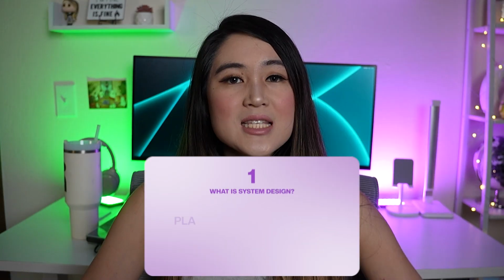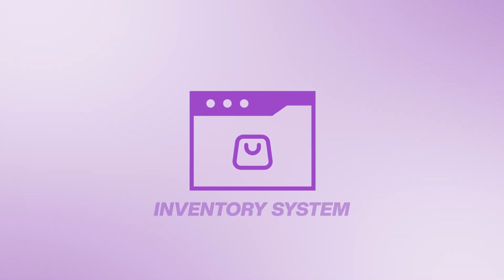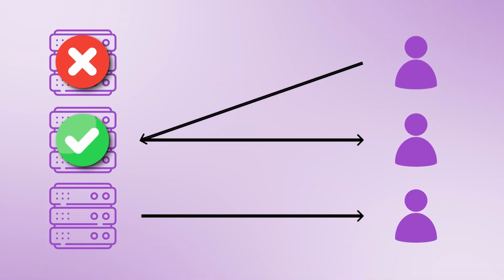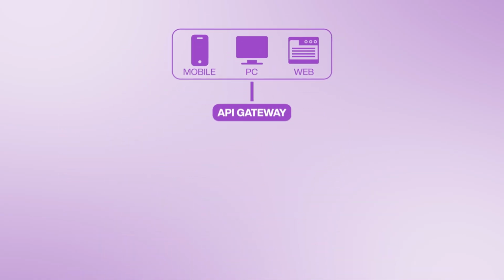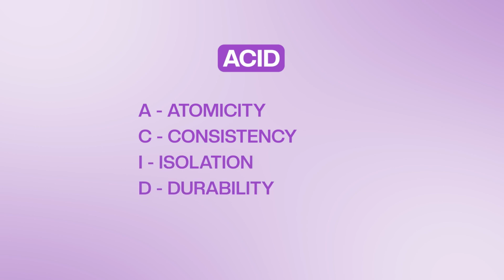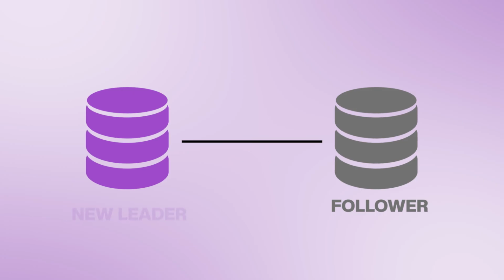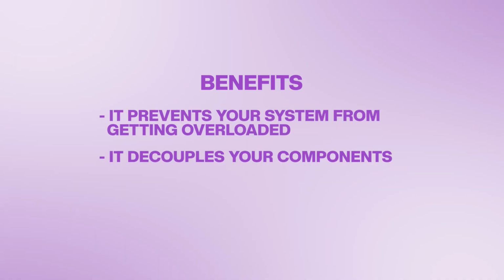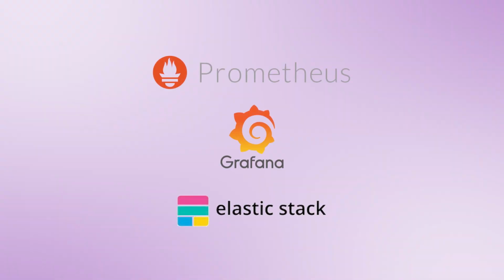10 System Design Concepts Every Senior SWE Should Know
Ever wondered how top tech companies like Google, Amazon, and Microsoft design software that scales to millions of users? In this video, I break down 10 essential system design concepts every senior software engineer should know — from CAP theorem and PACELC, to load balancers, SQL vs NoSQL databases, message queues, microservices, and monitoring & alerting.

Whether you’re a mid-level engineer preparing to try upleveling to senior, a senior engineer refreshing your system design interview skills, or just want to deepen your skills in scalable distributed systems, this guide will help you understand the core principles that make up fundamental system design.

👋 about me
I’m Maddy, a senior software engineer (prev. at Google), with prior internships at Microsoft, Morgan Stanley, IBM, and Amazon.

📖 timestamps
0:00 intro
0:48 CAP and PACELC Theorem
2:27 Scaling (Horizontal and Vertical)
3:40 Load Balancers & API Gateways
5:17 Caching
6:12 Databases (SQL and NoSQL)
7:28 Replication
8:19 Sharding / Partitioning
9:17 Message Queues
10:04 APIs & Microservices
10:57 Monitoring & Alerting